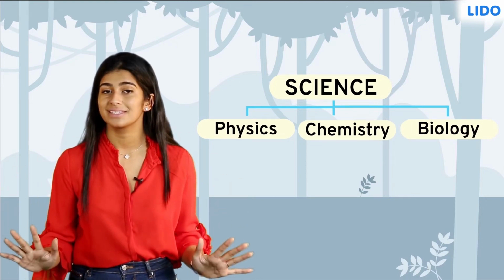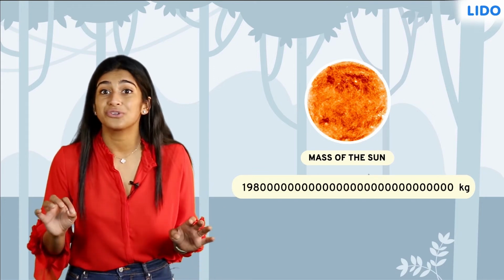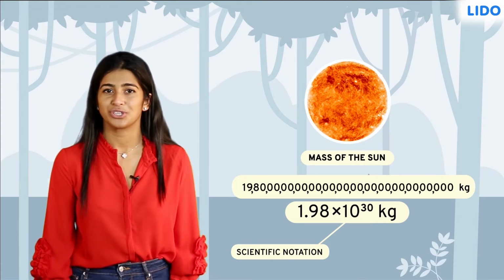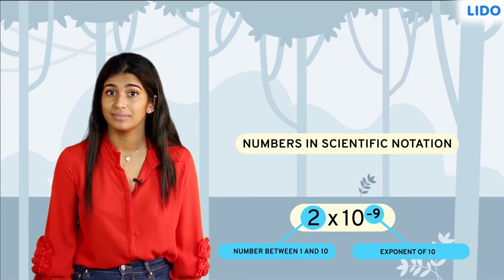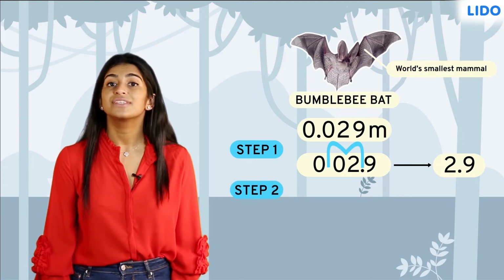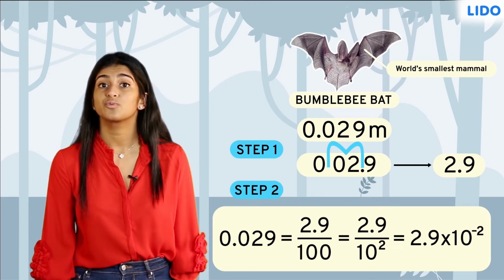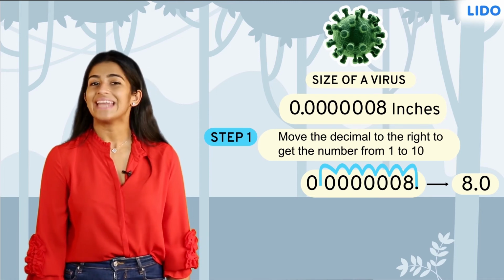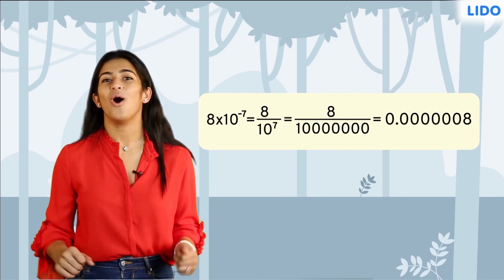Expressing small numbers in scientific notation | Exponents and Powers | Class 8 Math's Chapter 12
The scientific notation allows us to represent very small numbers by multiplying single-digit integers by 10 raised to the power of the relevant exponent. If the number is really small, the exponent is negative.

If the specified value is less than 1, the decimal point must be moved to the right, resulting in a negative power of ten.

When expressing any small values in scientific notation, we use negative exponents for base 10.

✔️ Class: 8th
✔️ Subject: Mathematics
✔️ Chapter: Exponents and Powers (Chapter 12)
✔️ Topic Name: Expressing small numbers in scientific notation

Expressing small numbers in scientific notation, Exponents and Powers, Class 8 Math's Chapter 12, standard notation,